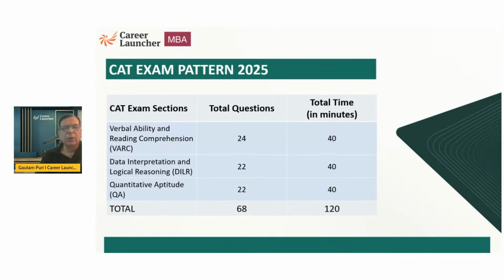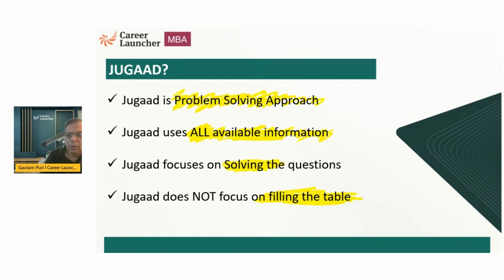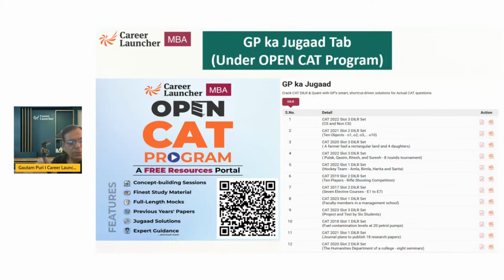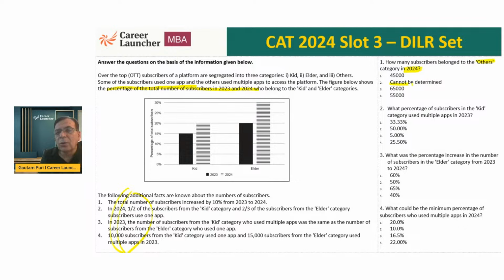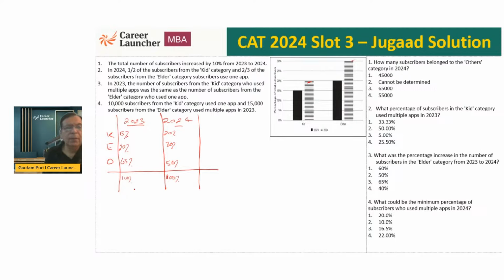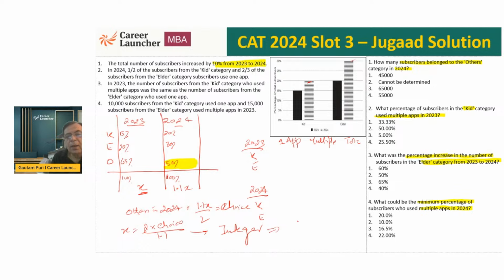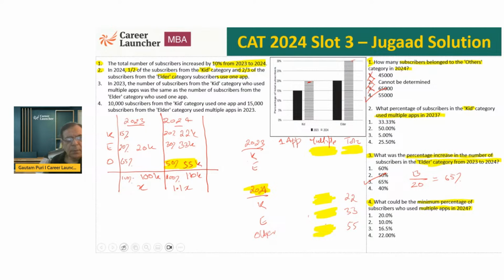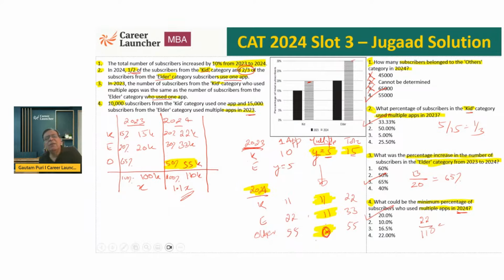How to Solve Bar Chart in DILR | CAT 2026 PYQs | GP ka Jugaad 20